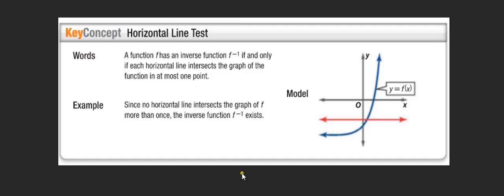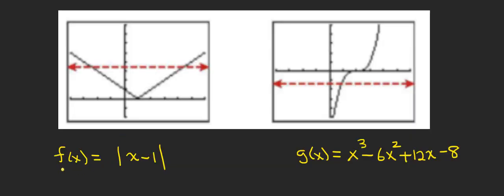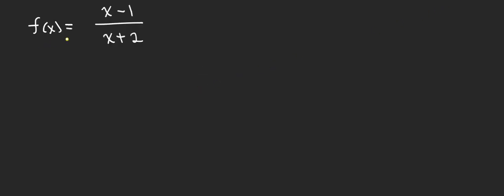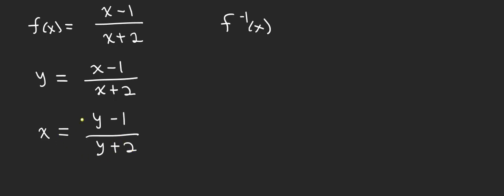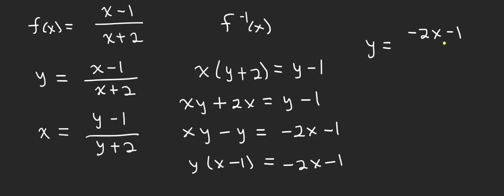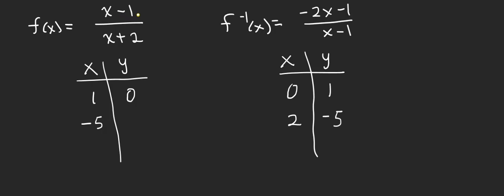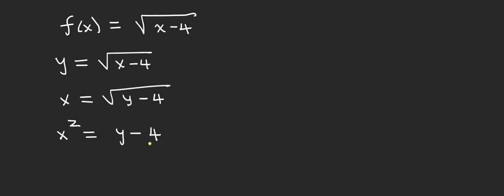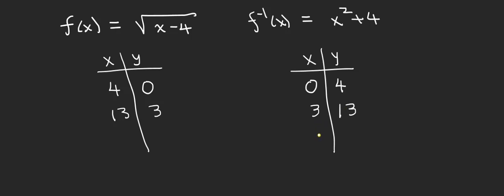[Precalculus] Inverse Function Part 1